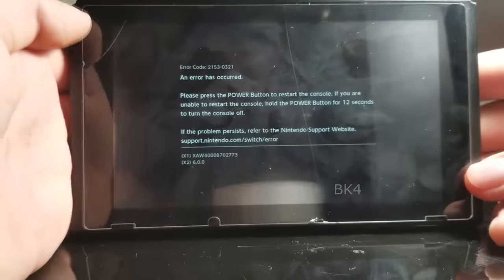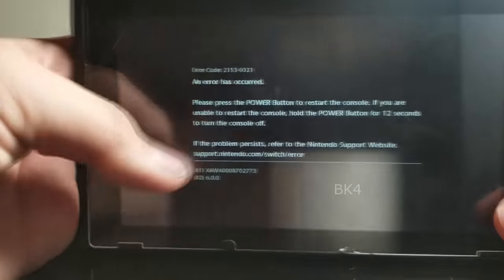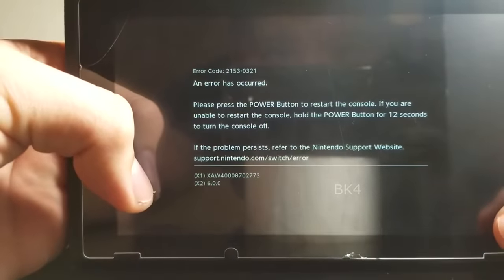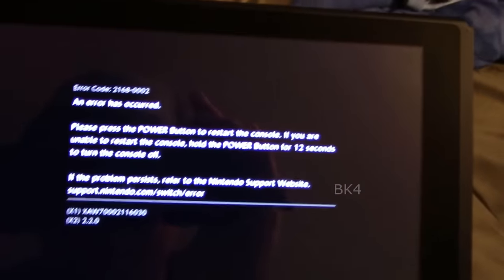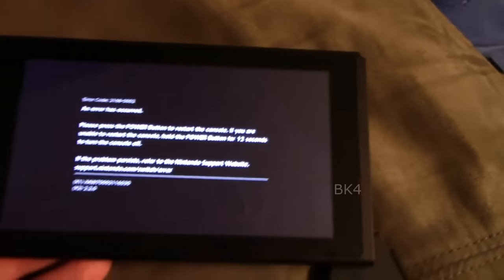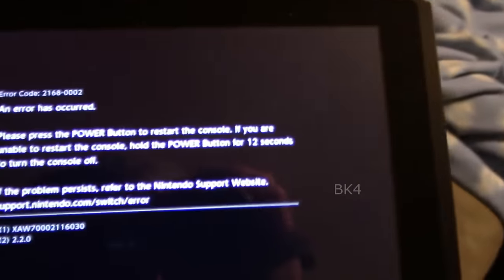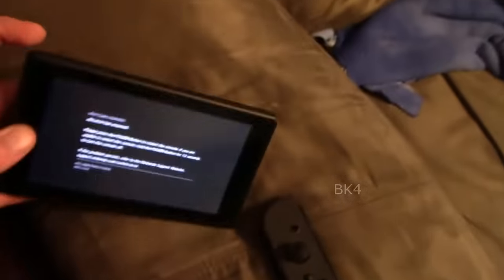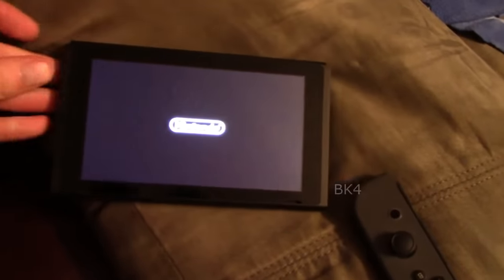Nintendo Switch All Errors!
Note: Orange Screen of Death is not an error, it's just a store glitch. So please don't comment something like "You forgot an error called OSoD".